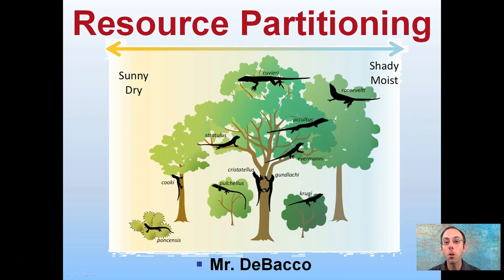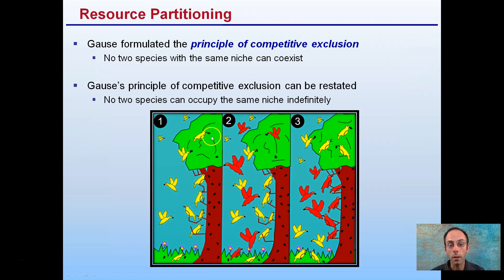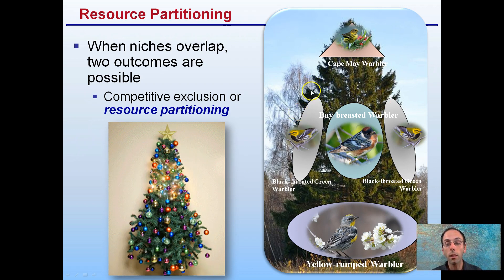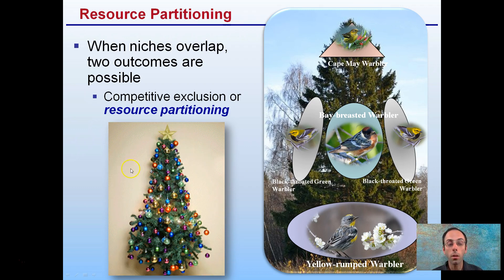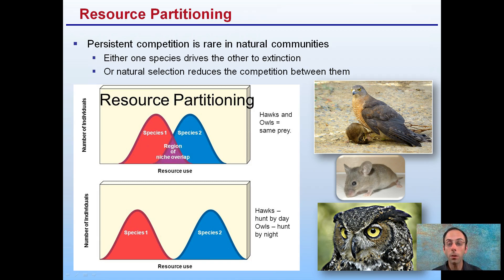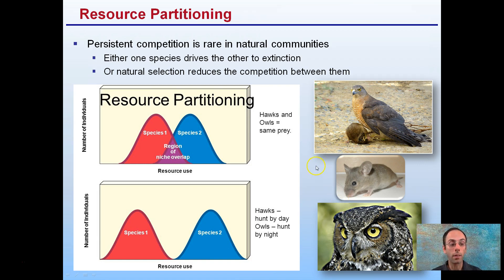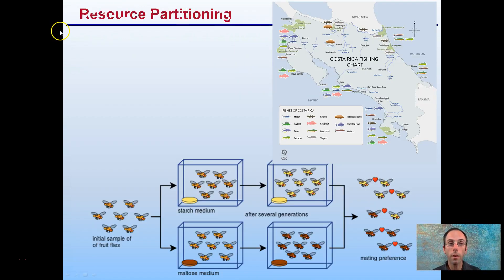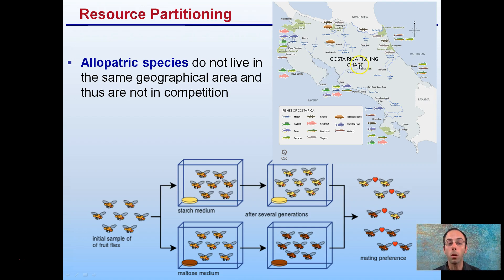Resource Partitioning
When niches overlap, two outcomes are possible, competitive exclusion or resource partitioning.

Persistent competition is rare in natural communities, either one species drives the other to extinction, or natural selection reduces the competition between them.

Sympatric species occupy same geographical area and avoid competition by partitioning resources.

Allopatric species do not live in the same geographical area and thus are not in competition.

*Due to the description character limit the full work cited for "Resource Partitioning" can be viewed